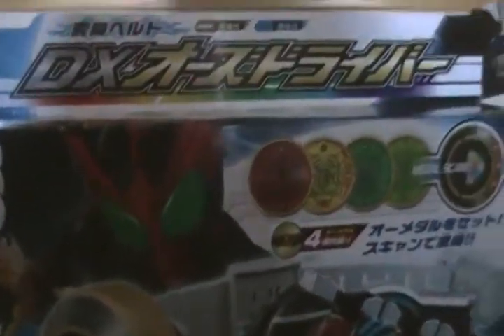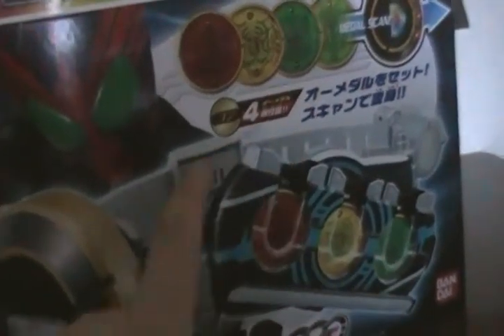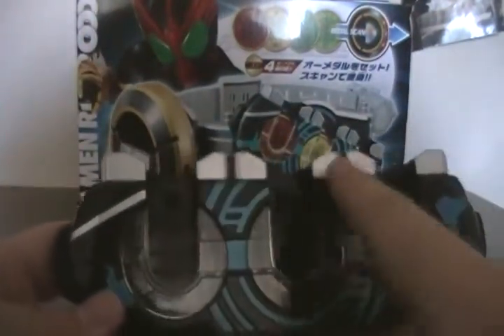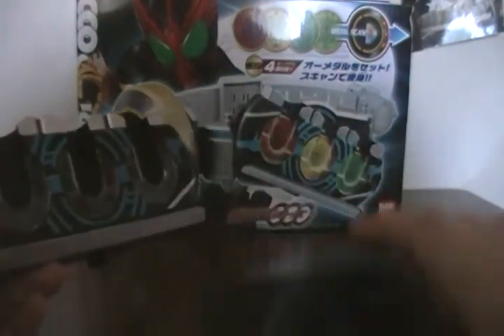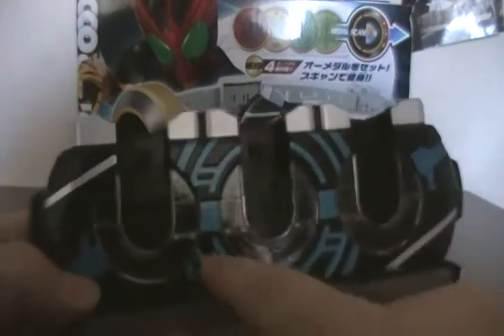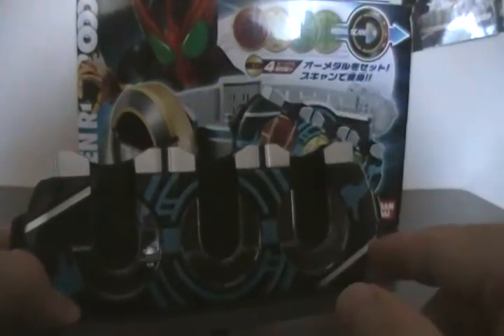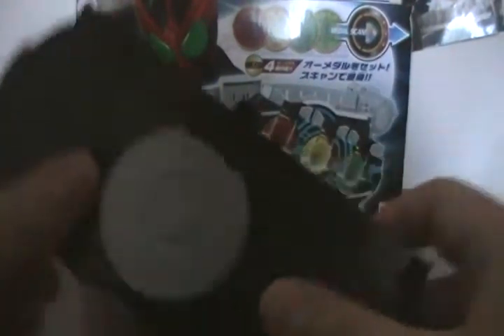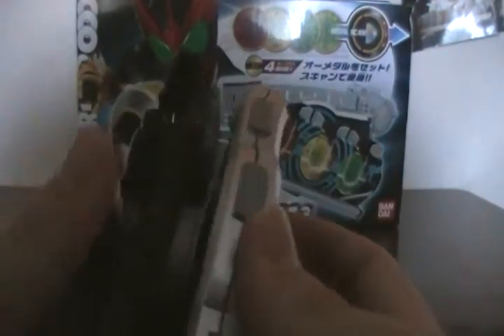OOO's Driver Review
I reviewed Kamen Rider OOO driver